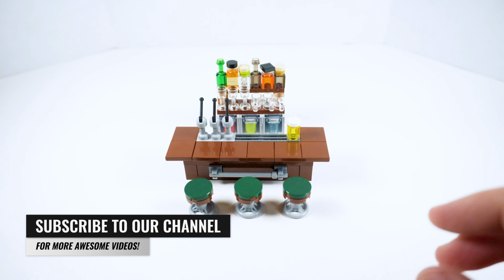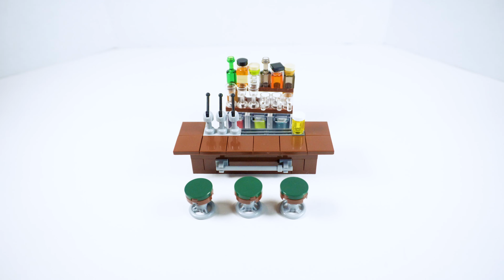LEGO Bar & Beer Taps [Build Tutorial!]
Today we will show you how to build LEGO Pub/ Bar! Create the perfect Bar for your Minifigures featuring Beer Taps, LEGO Alcohol Bottles, and Bar Stools!

Happy building!